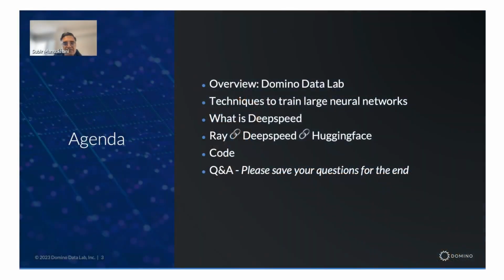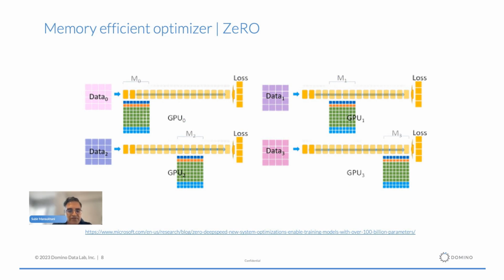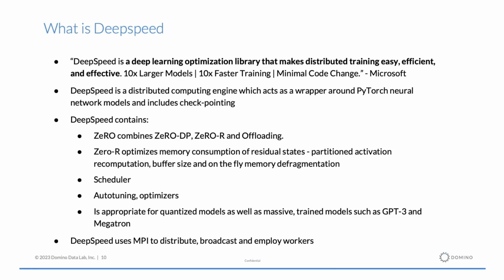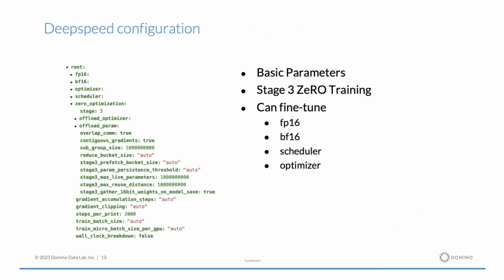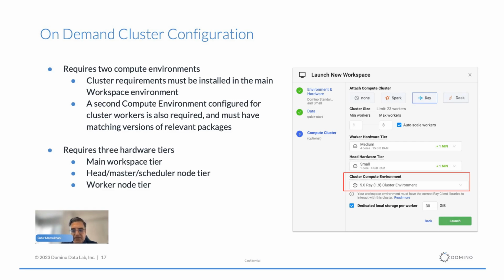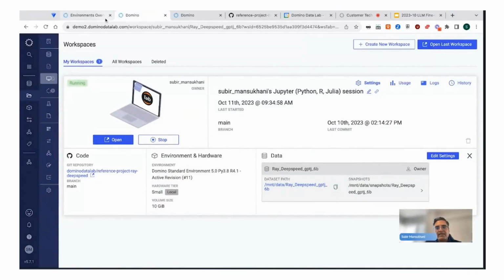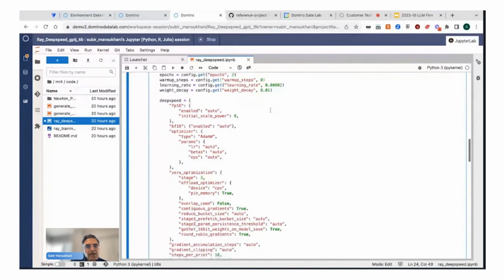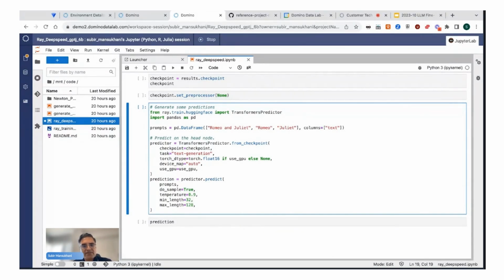Advanced Parameter Efficient Fine-tuning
-Scaling Fine-Tuning with Ray and DeepSpeed ZeRO

One of the biggest challenges with LLM fine-tuning involves model storage in memory. Even with PEFT, models must be available in GPU memory while training. Only the most advanced and expensive GPUs have enough RAM to hold the most advanced models. And that is if you can buy or get one from your cloud provider.

That is where ZeRO (Zero Redundancy Optimizer) techniques come into play. ZeRO allows fine-tuning a large LLM using multiple, smaller-memory GPUs in parallel. ZeRO is realized via the DeepSpeed library. DeepSpeed, when integrated with a Ray cluster, can accelerate fine-tuning further across multiple nodes.

Key takeaways:
-Learn about ZeRO and how it helps you fine-tune models across GPUs
-Using DeepSpeed and Ray to fine-tune GPTJ-6b model
Load the model for inference onto a GPU or a CPU